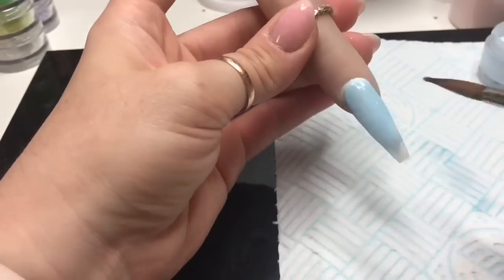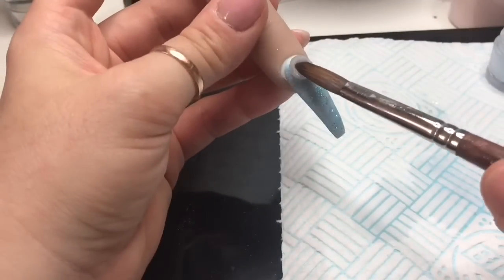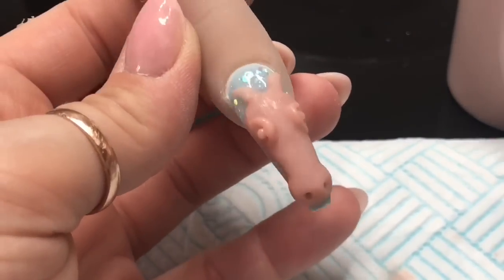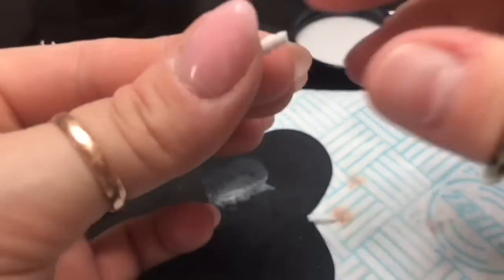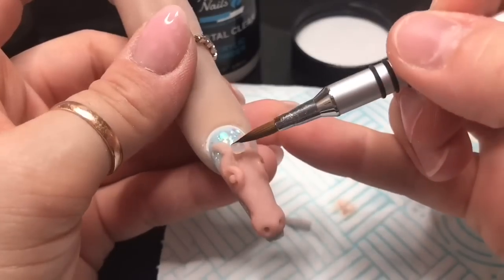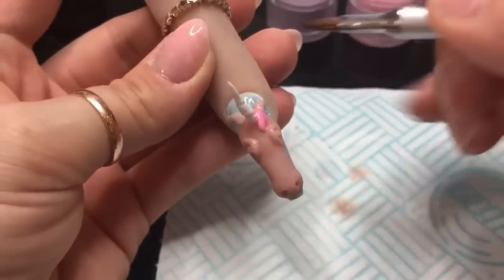🦄 3D Unicorn Nail! 🦄 | Acrylic Nails | Nail Sugar